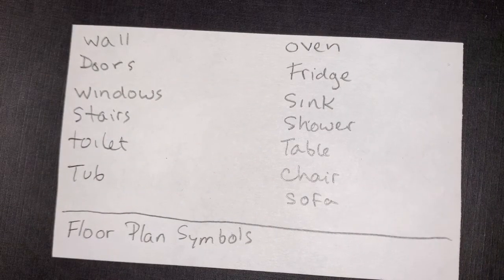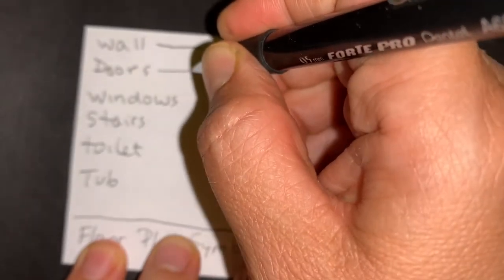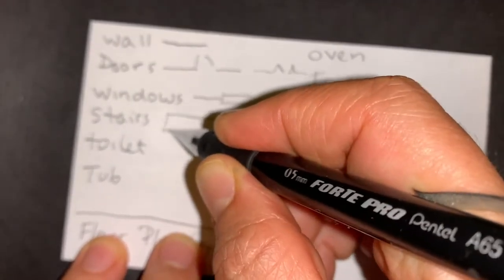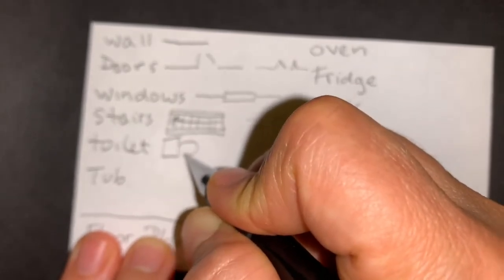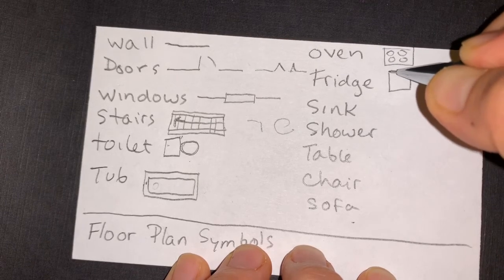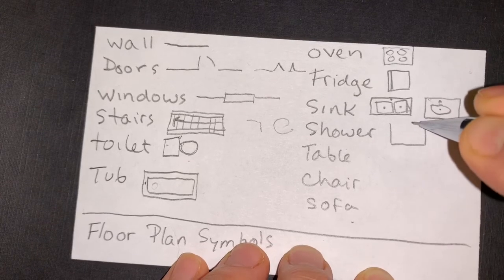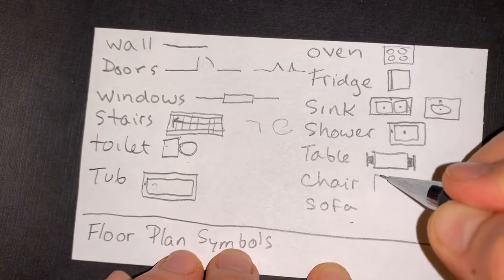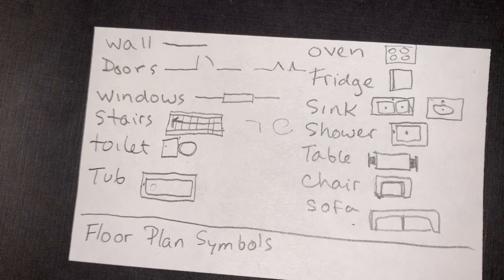Floor Plan Symbols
Basic information for beginning drafting and architecture.